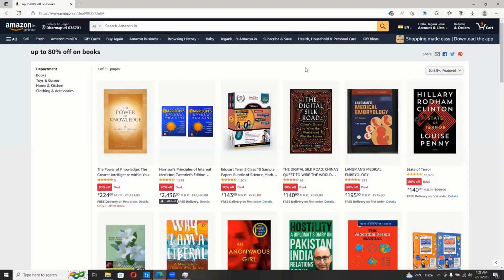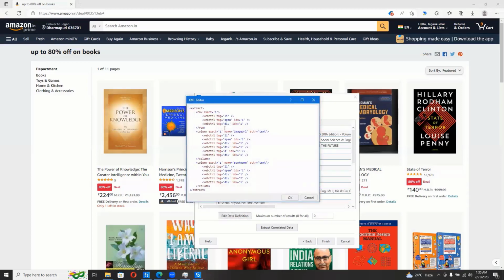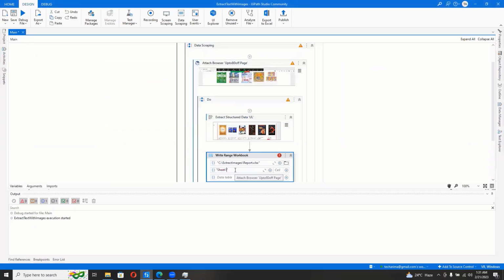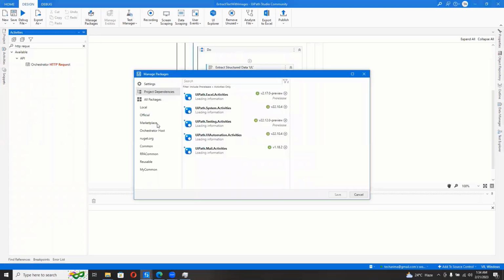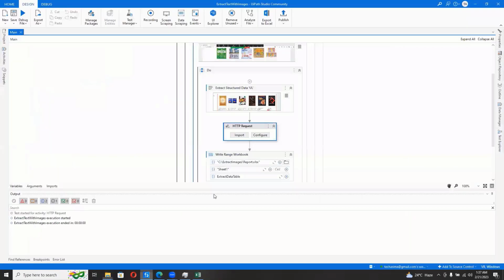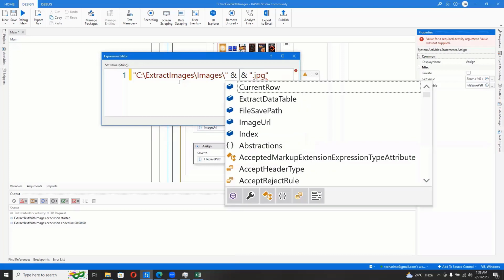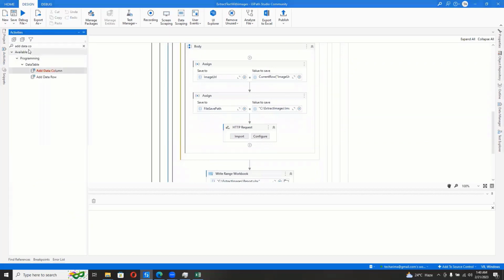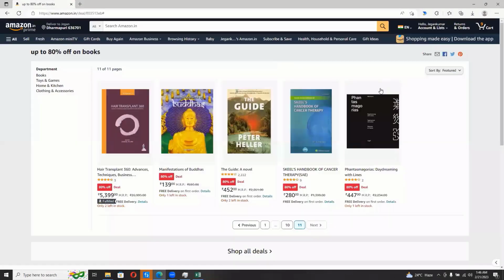🔥Image Scraping in UiPath - SECRET Method 🔥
🥇JOIN NOW !! FREE UIPATH COMMUNITY SUPPORT ON WHATSAPP @ 📱

In this video, we will see how to scrap images from any website and download them to local machine. We will also see how to prepare are report with the data

How to Use UiPath's Image Scraping for Web Automation
How to Boost Your UiPath Automation with Image Scraping
UiPath's Image Scraping: A Powerful Tool for Automation
UiPath Automation: Image Scraping and Beyond
UiPath Image Scraping: The Essential Skill for RPA Developers
UiPath Automation: Uncovering the Hidden Gems of Image Scraping
UiPath Image Scraping: A Game-Changer for Data Extraction
UiPath Automation: Simplifying Image Scraping for Web Automation
UiPath Image Scraping: Harnessing the Power of Visual Recognition
UiPath Automation: A Beginner's Guide to Image Scraping
UiPath Image Scraping: Making Automation More Accessible
UiPath Automation: Using Image Scraping for More Efficient Workflows
UiPath Image Scraping: From Zero to Hero
UiPath Automation: Unlocking the Full Potential of Image Scraping
UiPath Image Scraping: The Missing Piece of Your Automation Puzzle
UiPath Automation: Image Scraping for Web Automation Made Easy
UiPath Image Scraping: An Introduction to Visual Automation
UiPath Automation: Using Image Scraping to Automate Mundane Tasks
UiPath Image Scraping: Automating Web Navigation Like a Pro
UiPath Automation: Using Image Scraping for Seamless Data Extraction
UiPath Image Scraping: Tips and Tricks for Accurate Image Recognition
UiPath Automation: Simplifying Data Extraction with Image Scraping
UiPath Image Scraping: Boosting Efficiency in Web Scraping Workflows
UiPath Automation: The Benefits of Image Scraping for Web Automation
UiPath Image Scraping: A Beginner's Guide to Web Navigation Automation
UiPath Automation: Enhancing Web Scraping with Image Recognition
UiPath Image Scraping: The Key to Successful Web Navigation Automation
UiPath Automation: Using Image Scraping for Smart and Efficient Data Extraction
UiPath Image Scraping: The Secret to Easy Web Scraping
UiPath Automation: Image Scraping Techniques for Web Automation
UiPath Image Scraping: Unlocking the Potential of Web Scraping
UiPath Automation: Simplifying Web Navigation with Image Scraping
UiPath Image Scraping: Tips and Tricks for Automated Data Extraction
UiPath Automation: The Advantages of Image Scraping for Web Scraping
UiPath Image Scraping: A Comprehensive Guide to Web Navigation Automation
UiPath Automation: How to Use Image Scraping for Automated Data Collection
UiPath Image Scraping: Unlocking the Potential of Visual Automation
UiPath Automation: The Future of Web Scraping with Image Scraping
UiPath Image Scraping: Tips and Tricks for Accurate Web Data Extraction
UiPath Automation: The Power of Image Scraping for Web Navigation
UiPath Image Scraping: A Beginner's Guide to Data Extraction Automation
UiPath Automation: Enhancing Web Navigation with Image Scraping
UiPath Image Scraping: The Key to Successful Web Data Extraction
UiPath Automation: The Benefits of Image Scraping for Data Extraction
UiPath Image Scraping: A Comprehensive Guide to Automated Web Scraping
UiPath Image Scraping: A Beginner's Guide to Web Scraping Automation
UiPath Automation: Simplifying Web Data Extraction with Image Scraping
UiPath Image Scraping: Enhancing Web Navigation with Visual Automation
UiPath Automation: The Advantages of Image Scraping for Web Navigation
UiPath Image Scraping: The Future of Web Scraping Automation
UiPath Automation: Using Image Scraping for More Intelligent Workflows